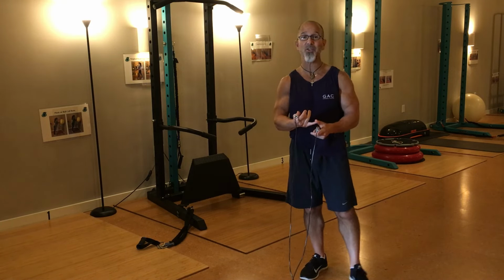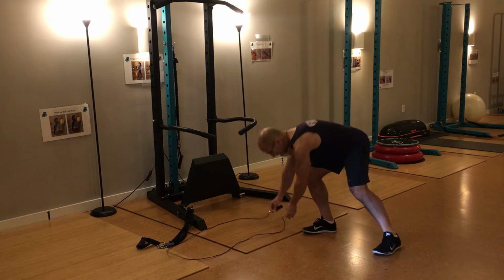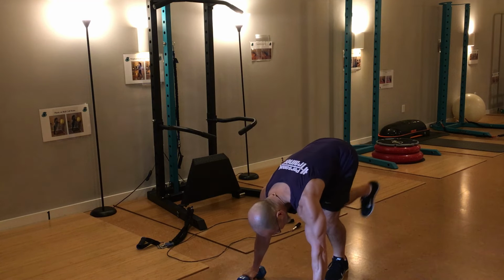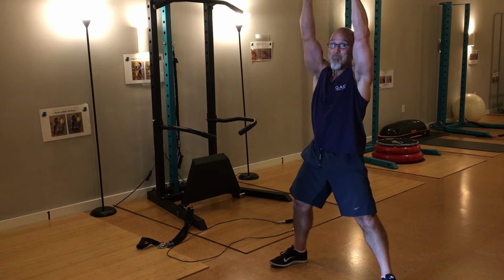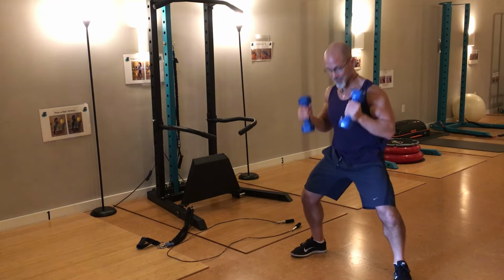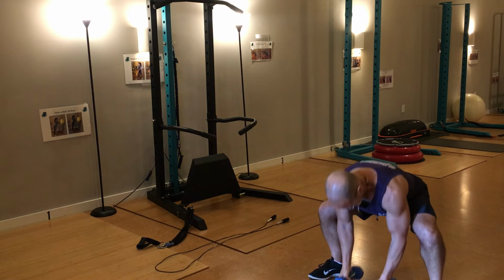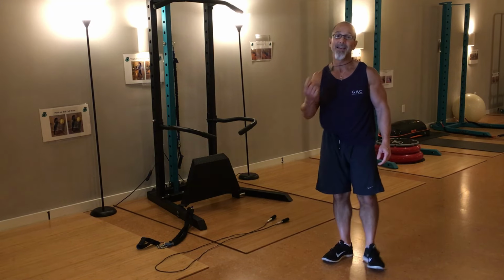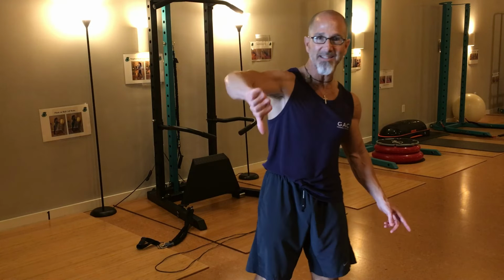Fat Burning Cardio LIIT Workout with Jump Rope and TBUDs for Fat-Loss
Fat-Burning Cardio "LIIT" Workout with Jump-Rope and TBUD Combos for Fat-Loss is another LIIT cardio-training session that works wonders for us "middle-aged" folks - WITHOUT punishing the body and risking injury like all those "other" workouts programs...

In this sampler I demonstrate a repeated fat-burning cardio combo set of jumping-rope with Total-Body Up & Downs for low-impact fat loss. (TBUDs)

The TBUDs are a wise replacement for the dreaded (and unnecessary) burpees.

Some people call this the best fat loss cardio workout - and it is a great cardio training session that can also be used as a warm-up before a full fat burning workout. Great thing is you can do this just about anywhere.

My jump-rope travels with me, just like my resistance band kit. So, even when on the road - no matter what - I have what I need even if there are no fitness amenities. All excuses are negated and health & wellness remains a priority.

And for an even wilder comparison - let's go 10 years back to a video that has over 405,400 views: